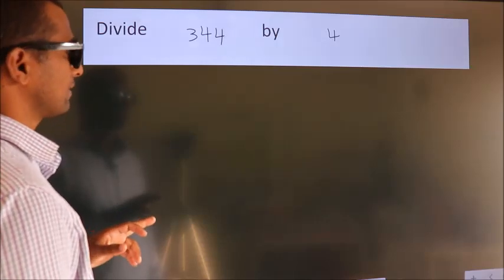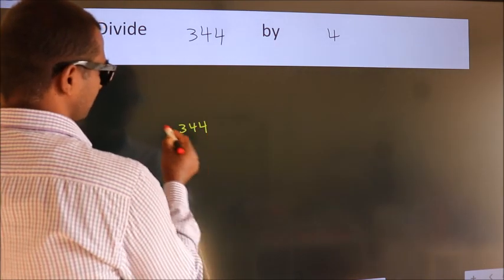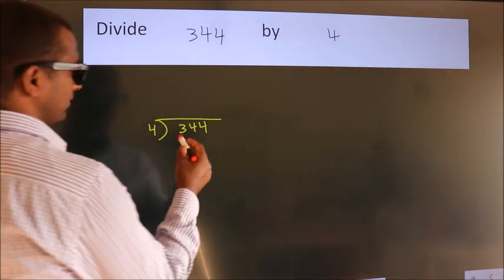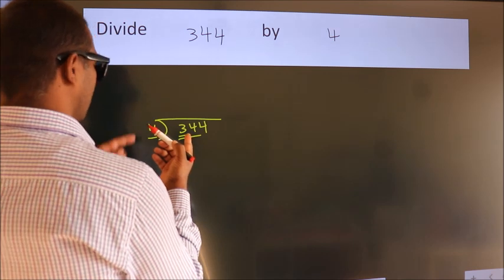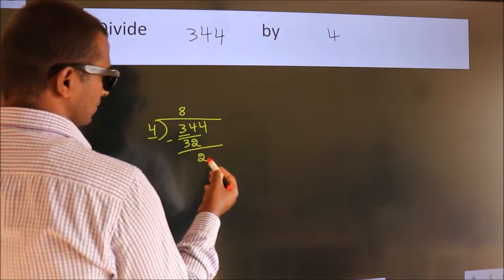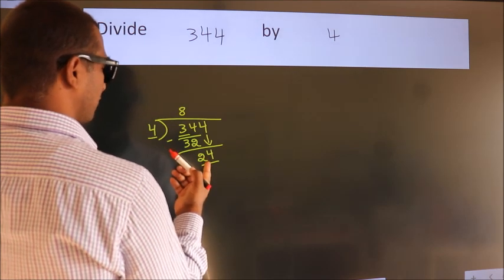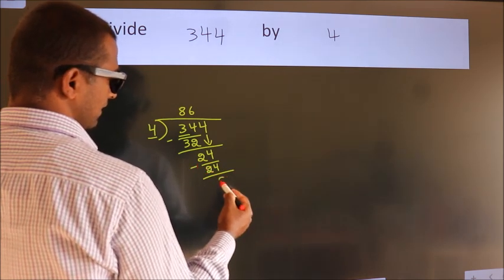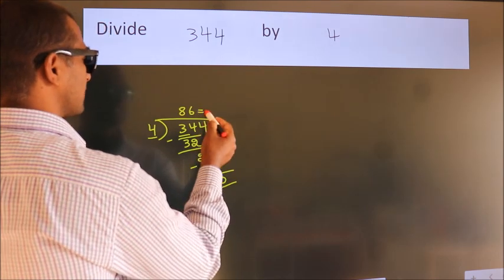Divide 344 by 4 Divide completely